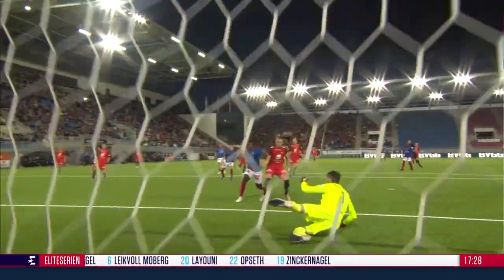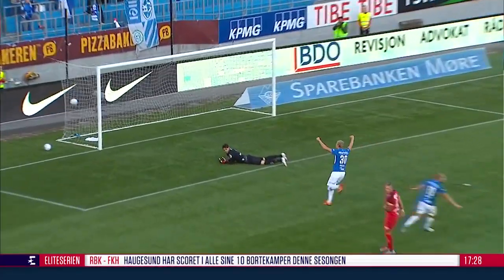Discovery using Viz Multiplay - Case Study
Viz Multiplay provides flexible control of your graphics, clips, live feeds, and still images with transitions on every one of your studio display through a single interface.Viz Multiplay provides flexible control of your graphics, clips, live feeds, and still images with transitions on every one of your studio display through a single interface.

This video content is the intellectual property of Vizrt Group.